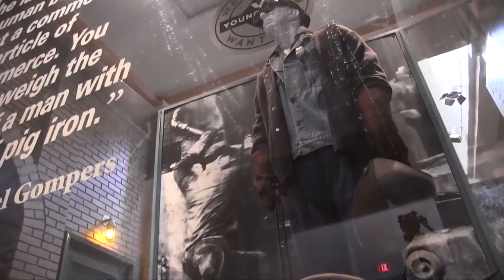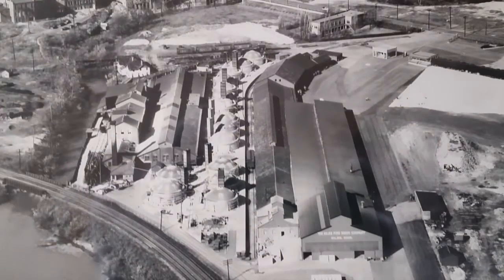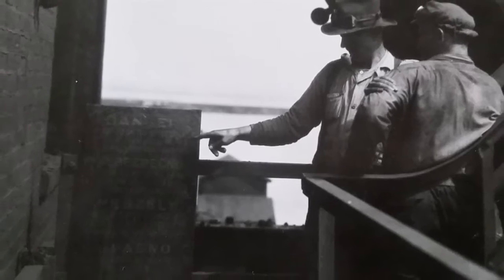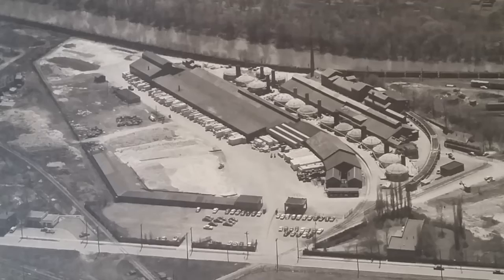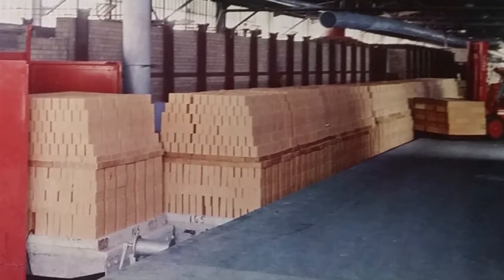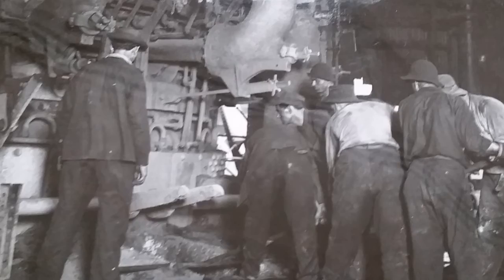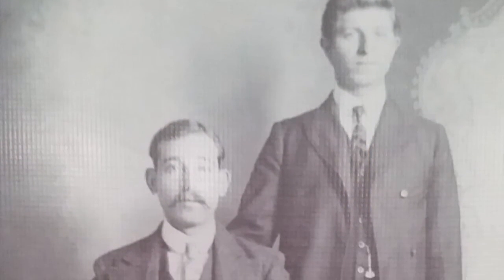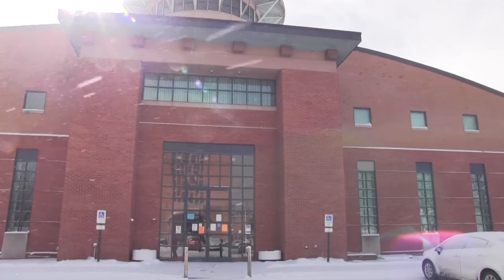Niles Fire Brick Company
We flashback to the old Niles Firebrick Company to see the crucial role its brick makers played in the Valley’s steel industry.